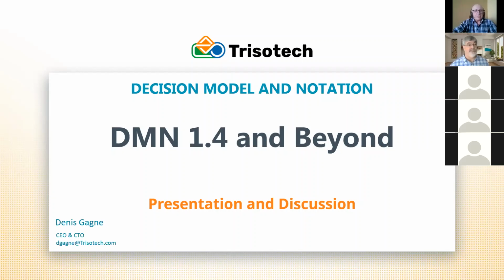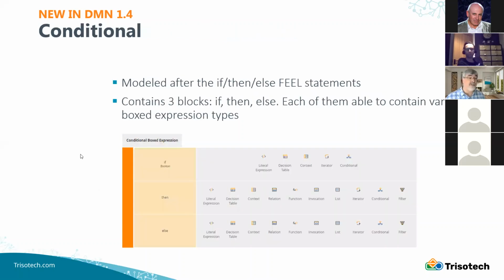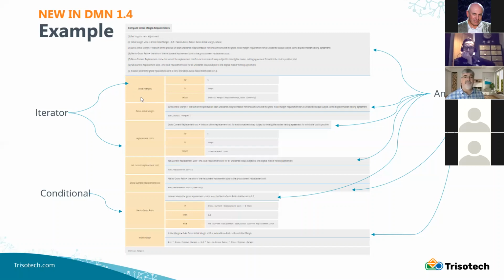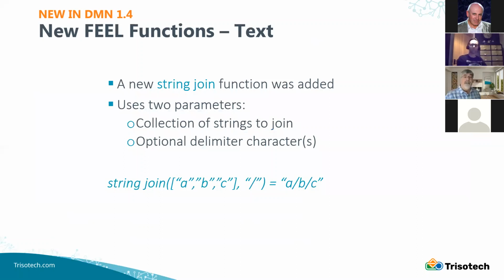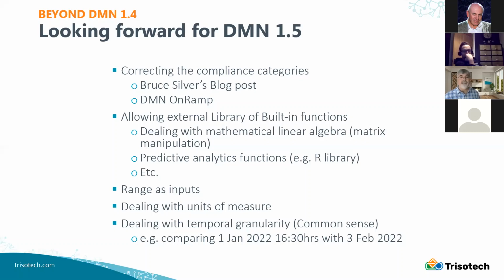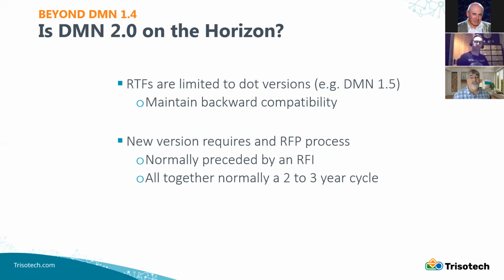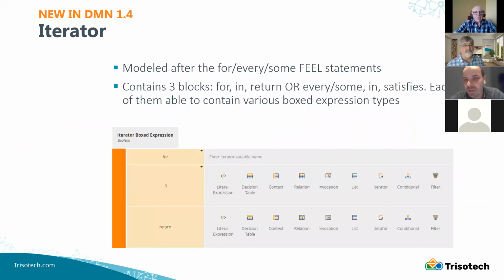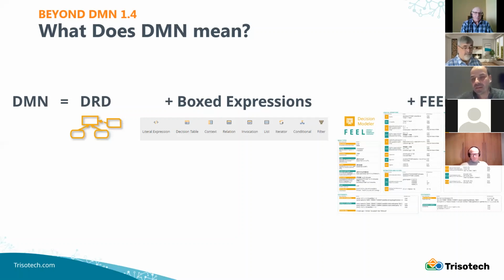DecisionCAMP Session on Jan 26 2022 "DMN 1.4 and Beyond" presented by Denis Gagne, Trisotech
In this session Denis presented a summary of the work done by the DMN 1.4 Revision Task Force (RTF) and opened discussion on what should come next for the Decision Model and Notation standard.